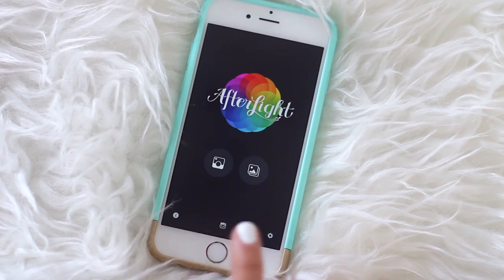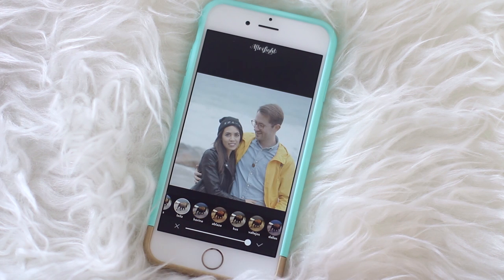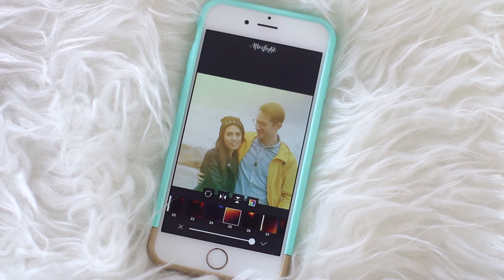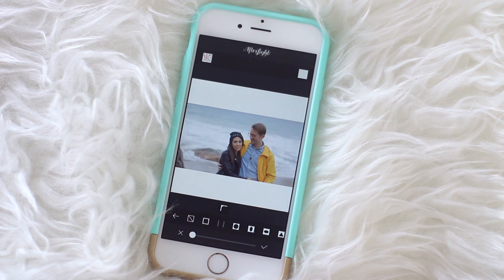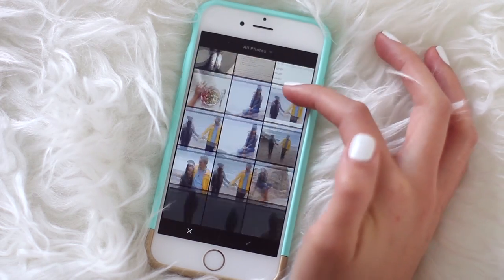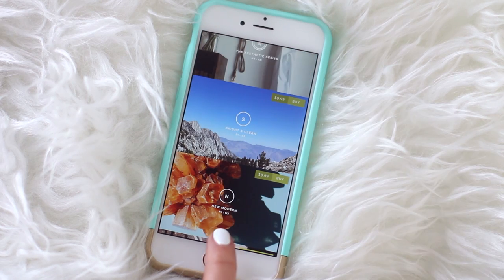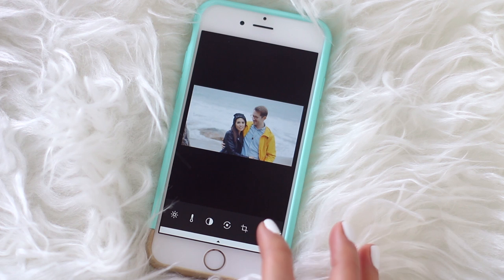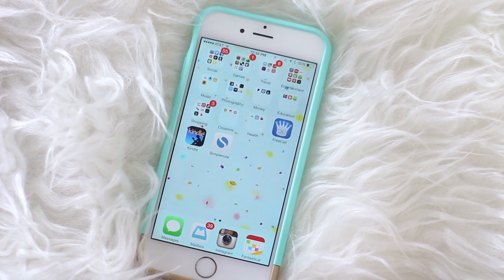How I Edit My Instagram Photos!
Curious how I edit my Instagram photos? I show you my tips and tricks! Enjoy :)

Let's be Friends!